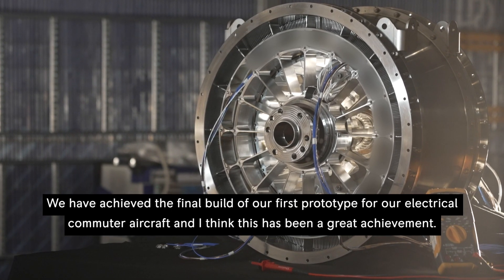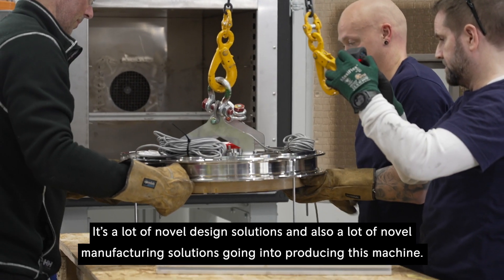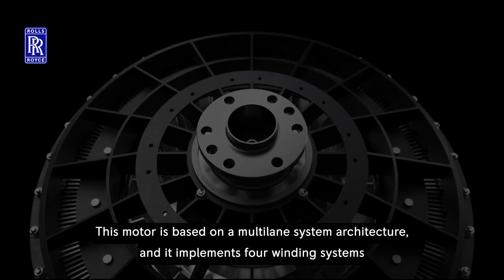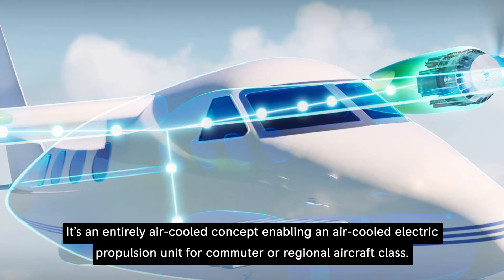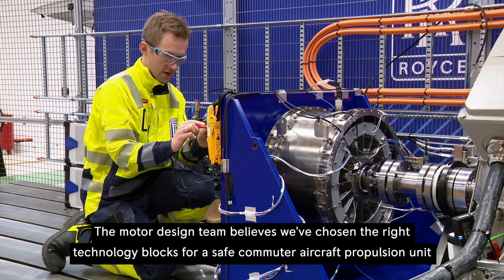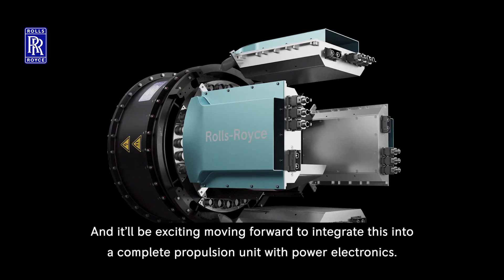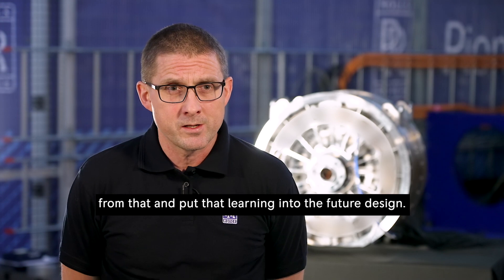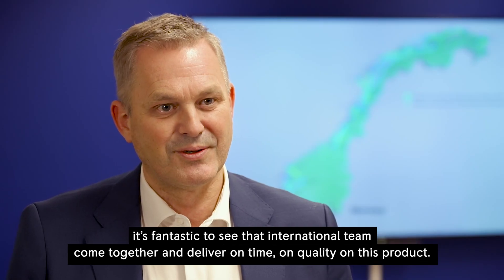Powering electric commuter aircraft – Rolls-Royce motor passed to test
Our international electrical specialist teams have developed and manufactured a new electric motor for Regional Air Mobility aircraft and are putting it to test.